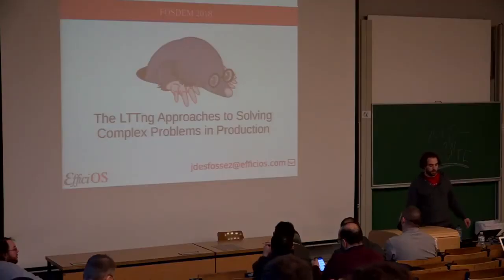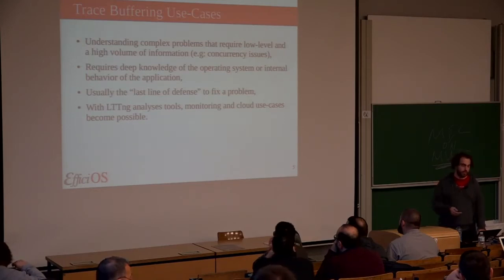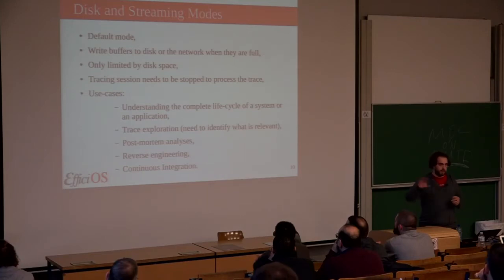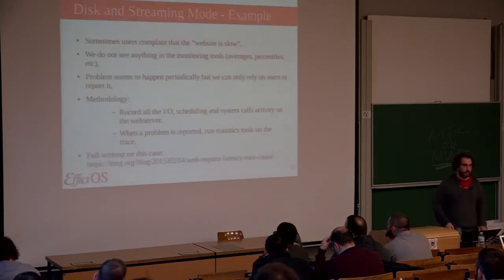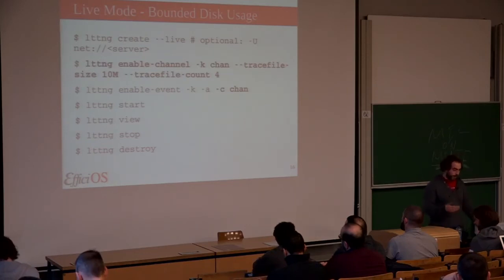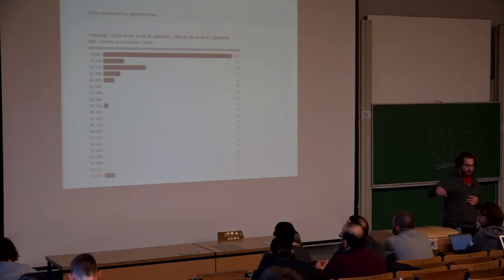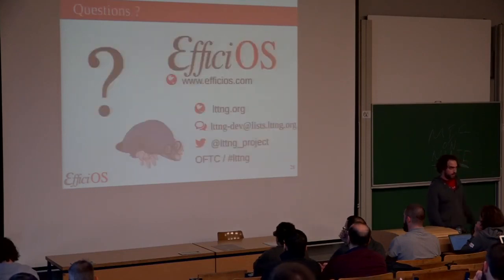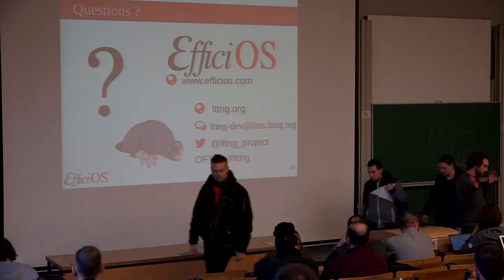The LTTng approaches to solving complex problems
by Julien Desfossez